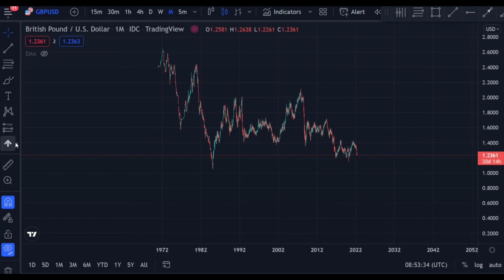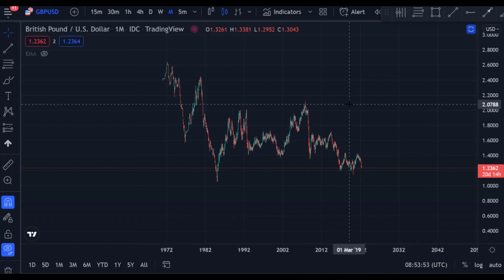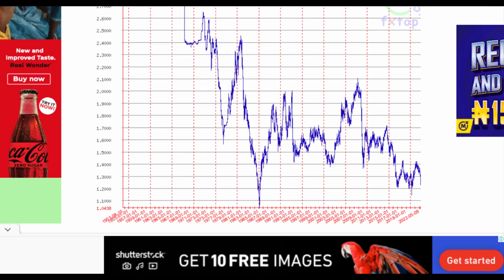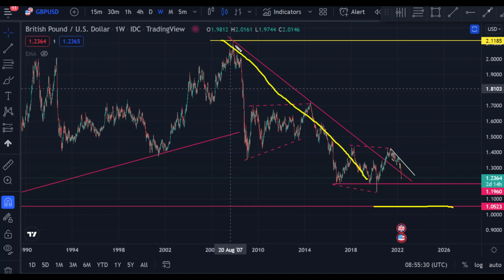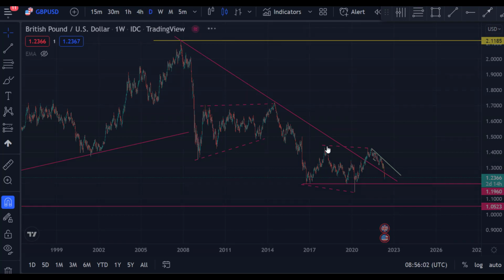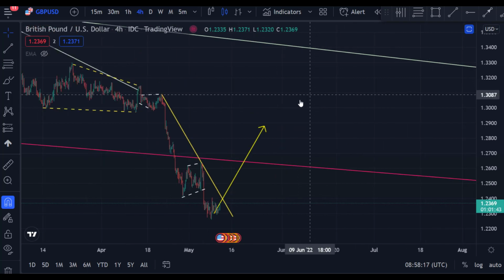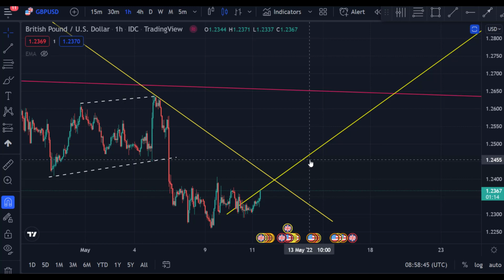GPBUSD TOP DOWN ANALYSIS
Welcome to Fab Wave Trading Youtube Channel, we trade Crypto and Forex Using Wave Thoery.

forex trading for beginners ng
forex trading for beginners gh
forex trading for beginners full course
forex trading
forex
fx trading
forex trader
forex for
foreign exchange